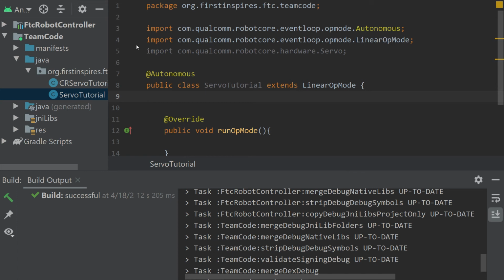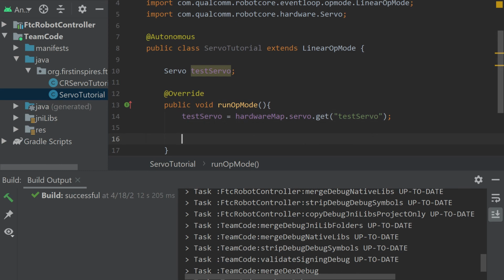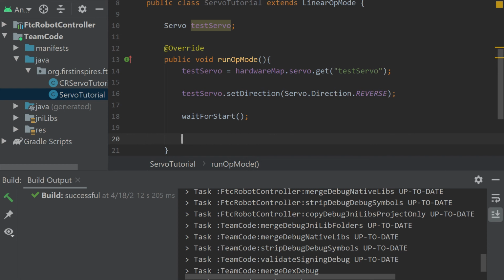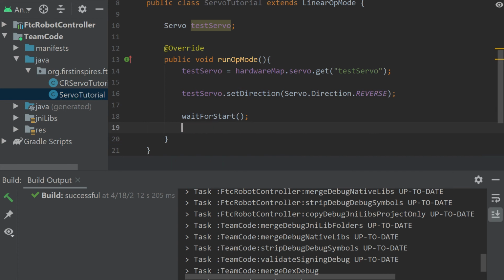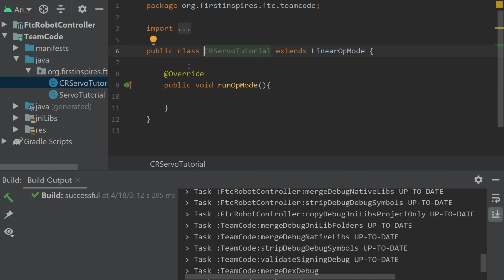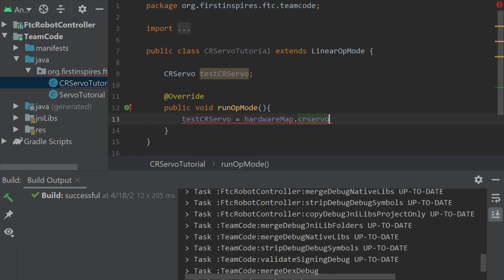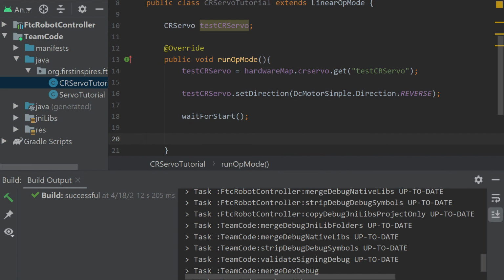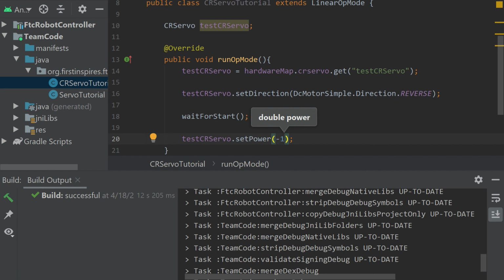FIRST Tech Challenge Gulf Coast Robotics League- Fierce Fish 17014 Tutorial 5: Servos and CR Servos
This tutorial discusses how to initialize and use servos and continuous rotation servos. PWM for servos is discussed in a later video.